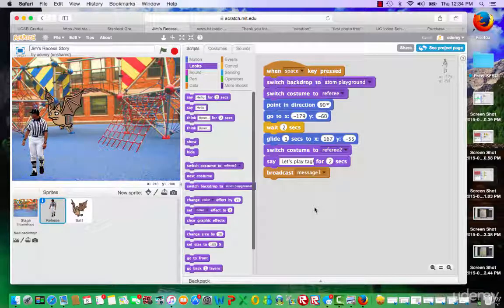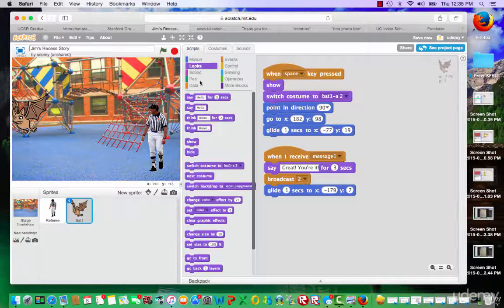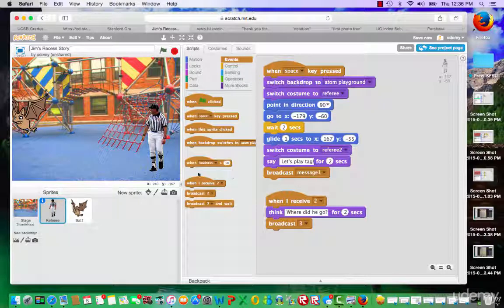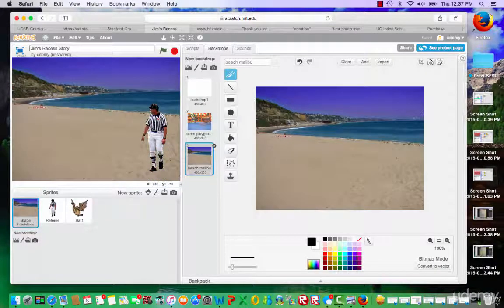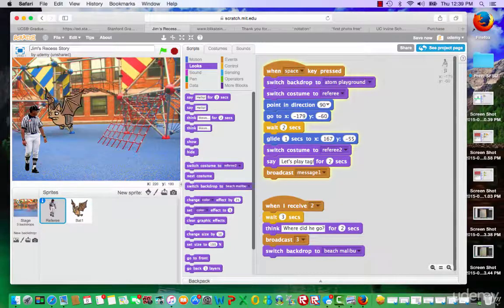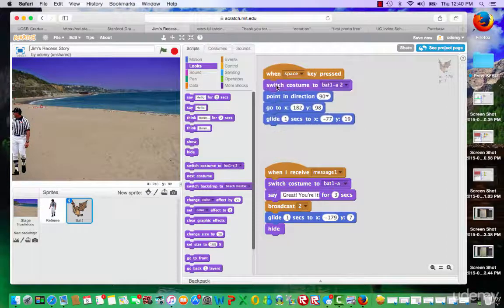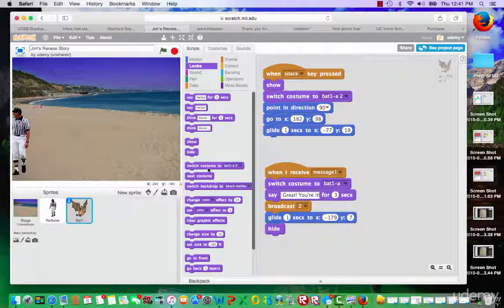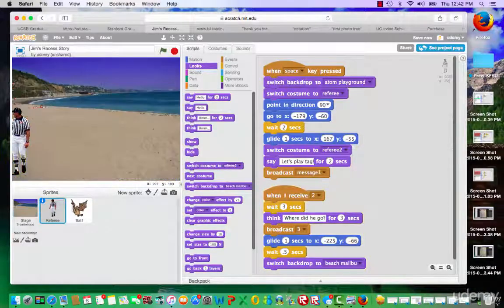MIT Scratch Lecture Coding for Kids Lesson 3